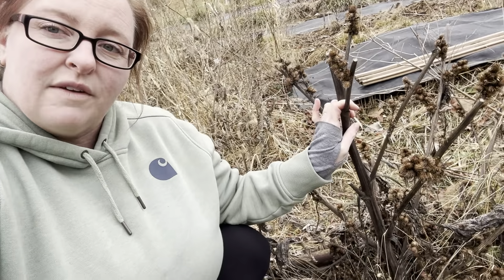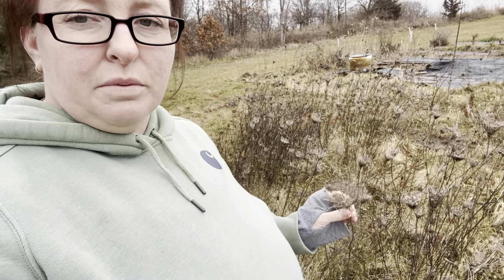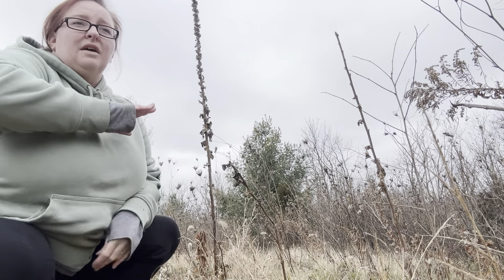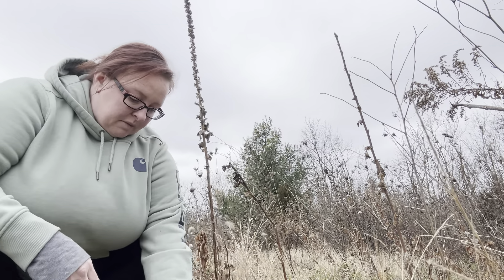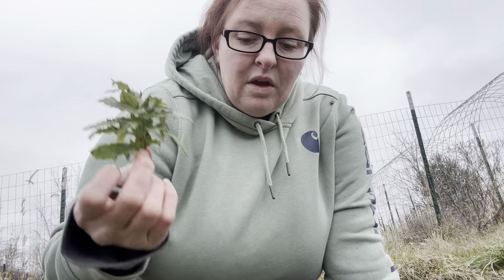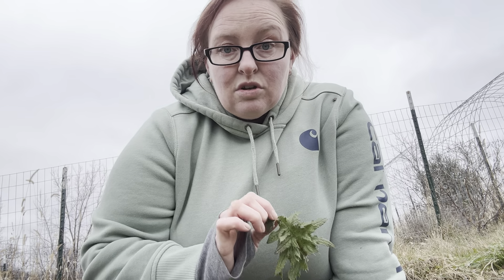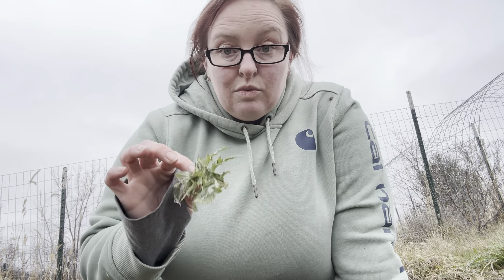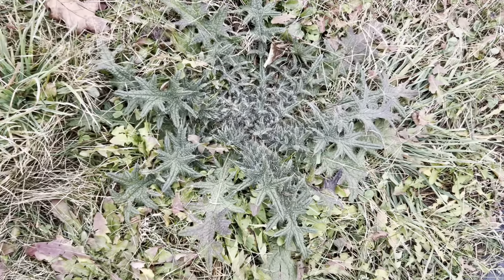Harvesting Herbs In WINTER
Did you know that Herb growing has a much longer season then vegetable gardening? Here we are in December and we’re still harvesting herbs! Come here 6 of the herbs that you can harvest in winter.